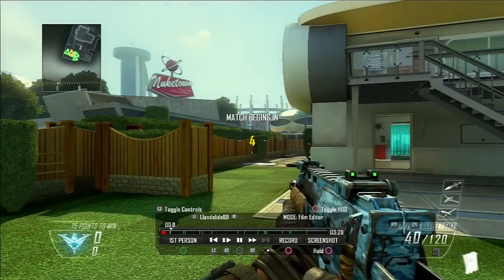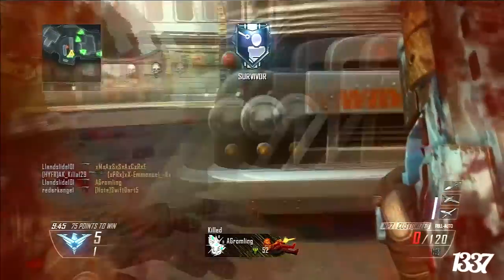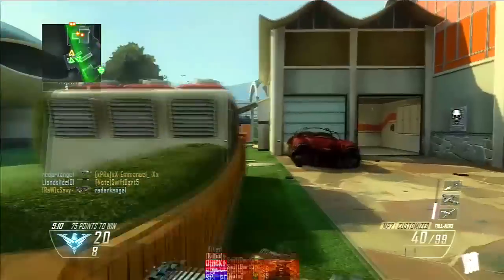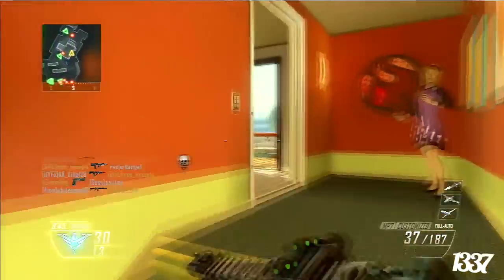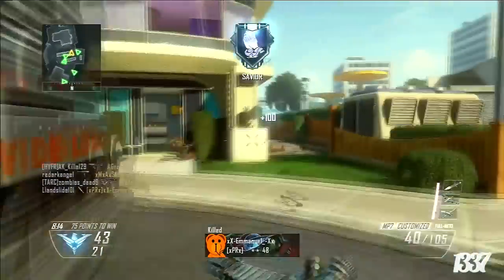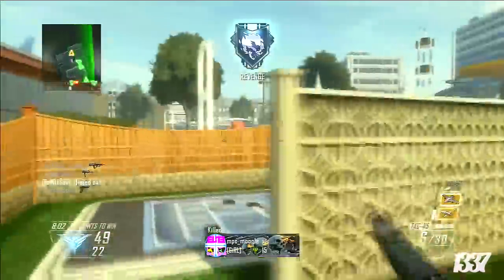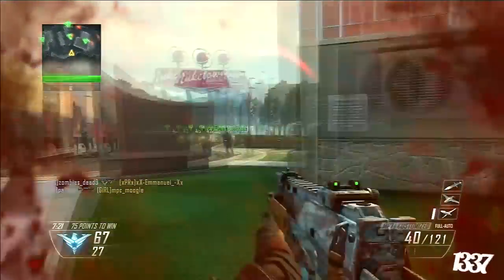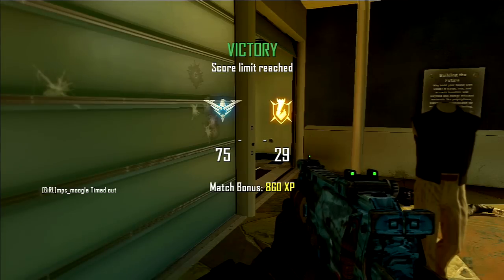Fastest/Best Way To Earn Point Streaks In Black Ops 2!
What do you think the best killstreaks are?